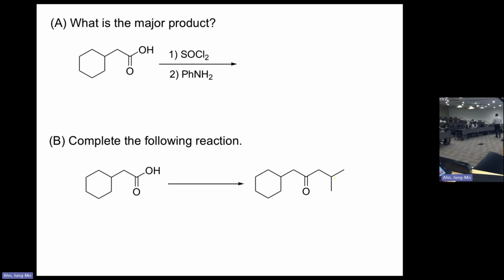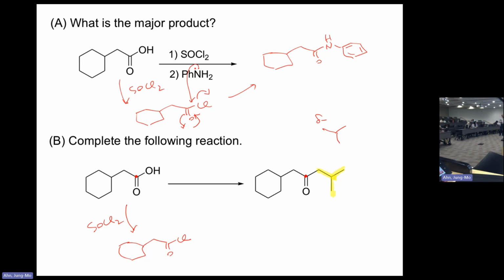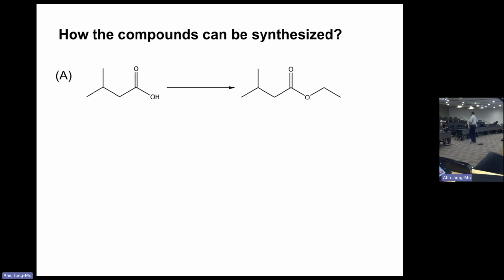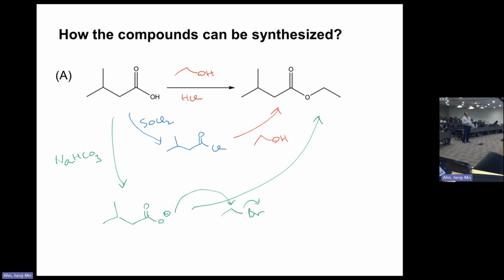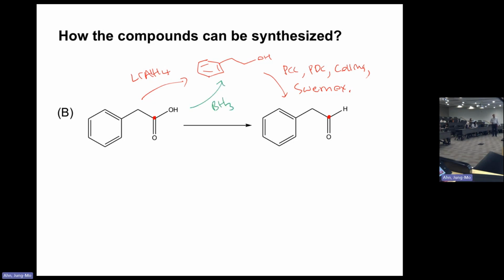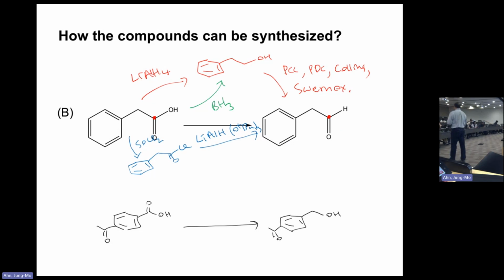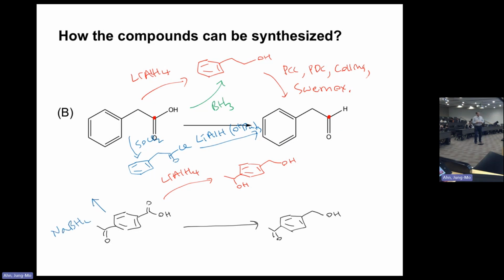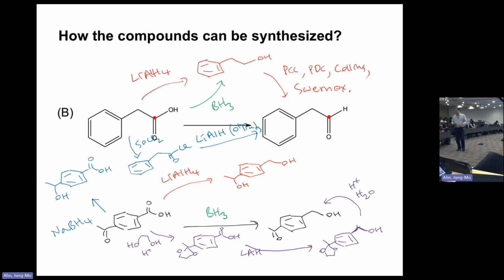Organic Chemistry 2 - Questions of carboxylic acid reactions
Questions of carboxylic acid reactions
Organic Chemistry 2
Jungmo Ahn